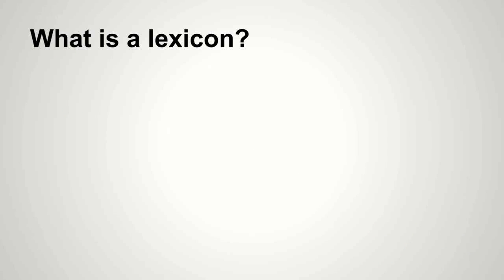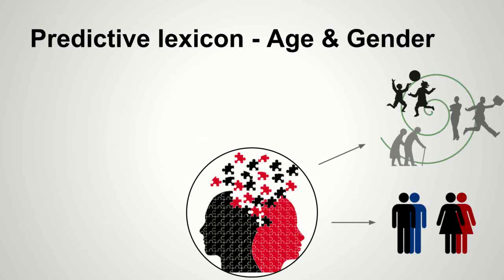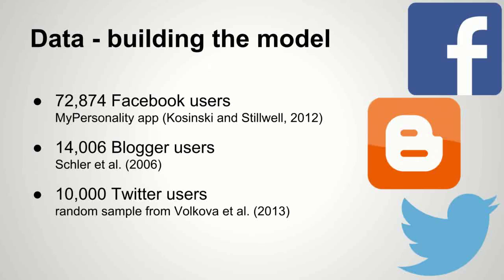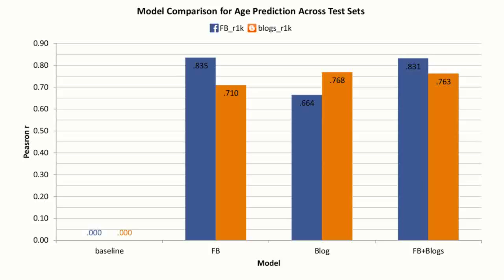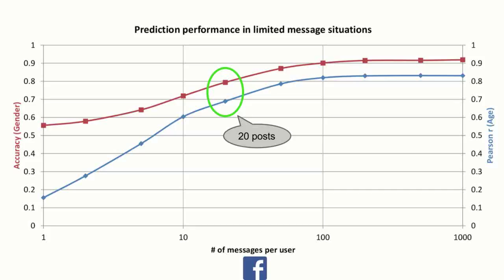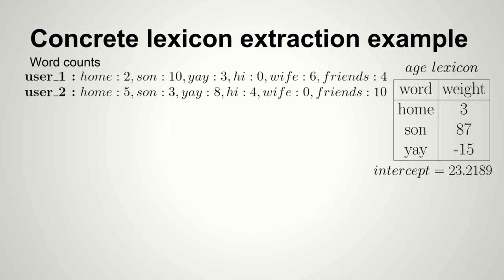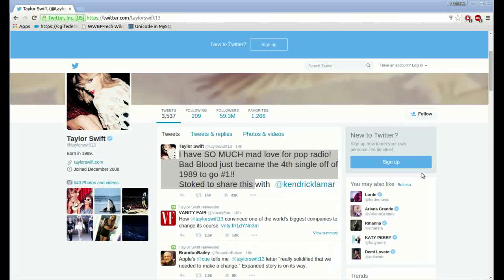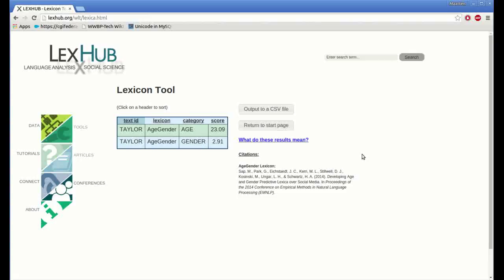AgeGenderTutorial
By Maarten Sap, with the World Well Being Project.

for more tutorials, tools, datasets and articles about computational social sciences.